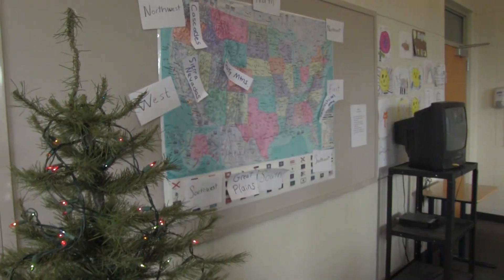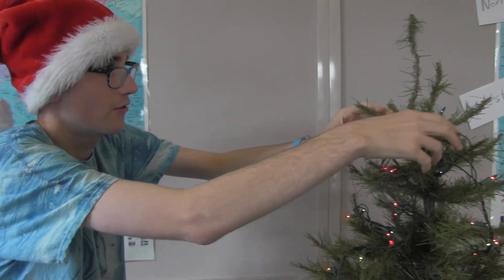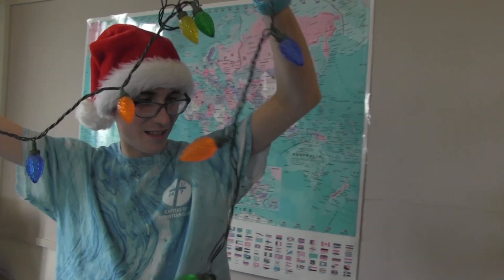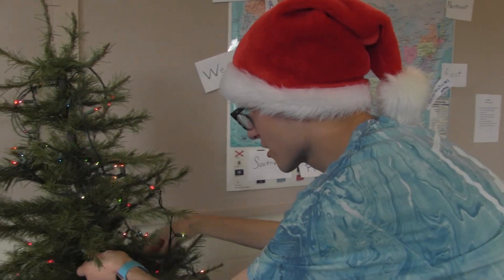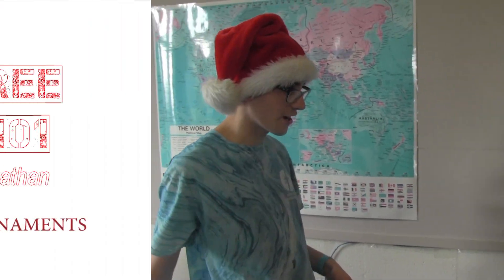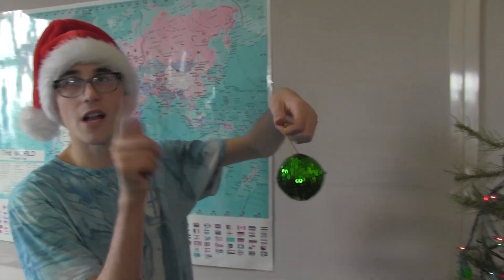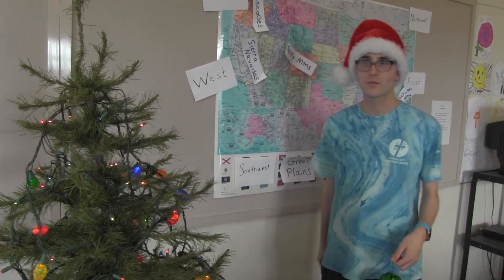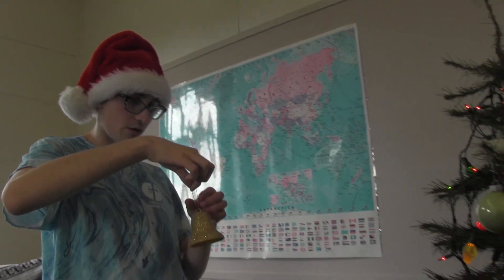Christmas Tree Decorating 101 with Jonathan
Our Christmas tree decorating expert, Jonathan, demonstrates how to decorate the perfect Christmas tree. Merry Christmas!